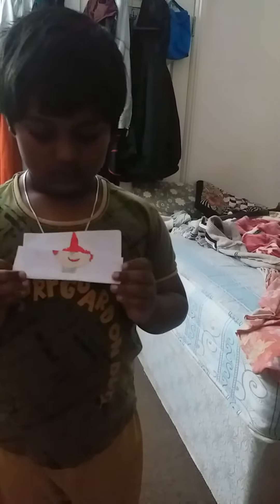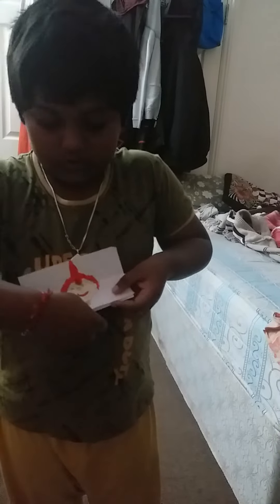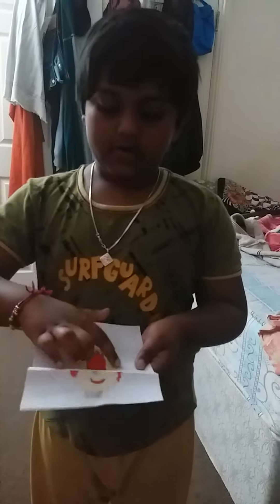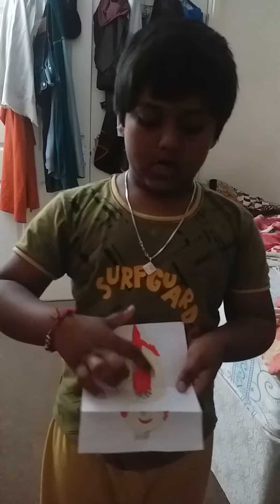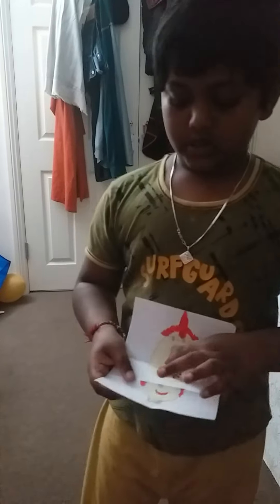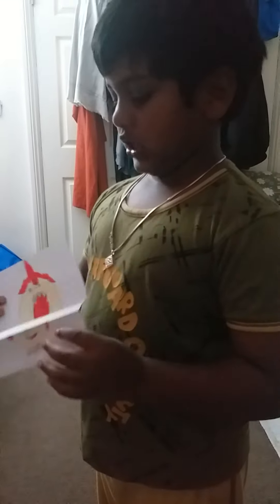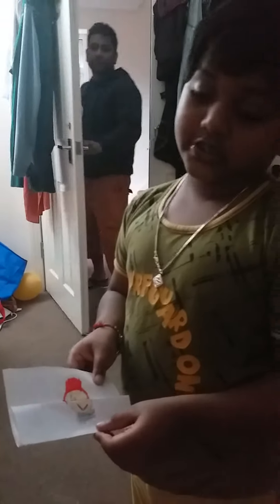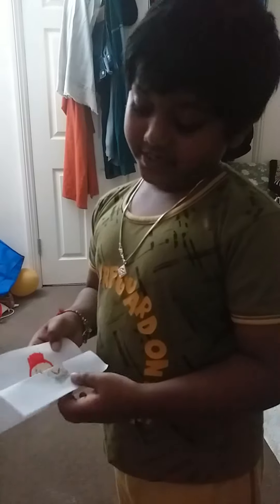Play with Origami trick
How to create 2 characters in one paper and play